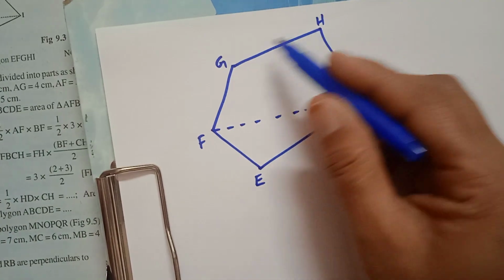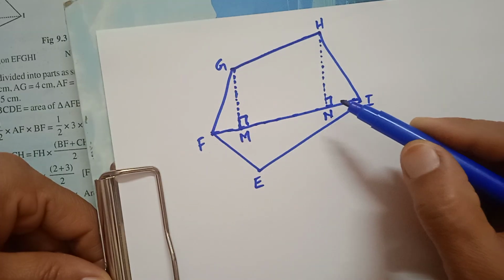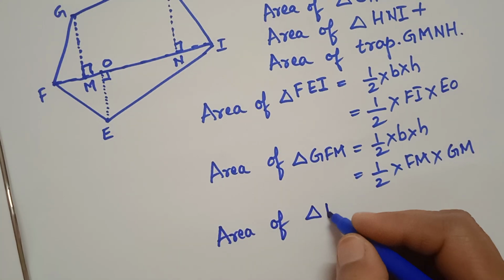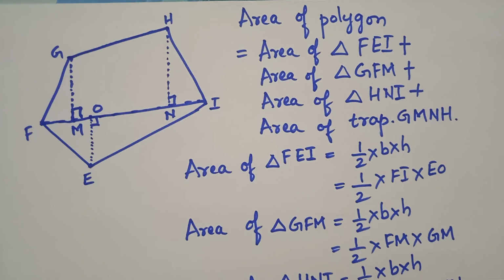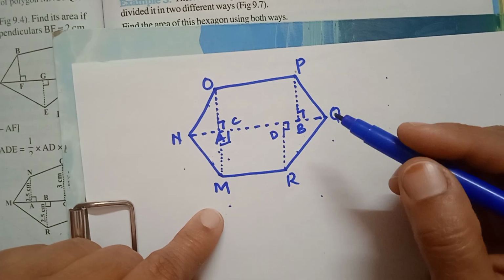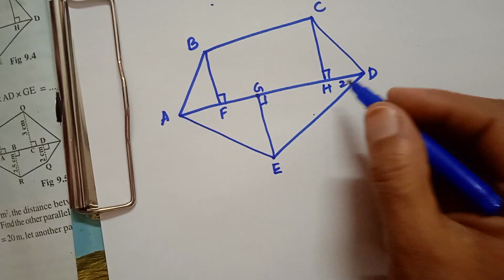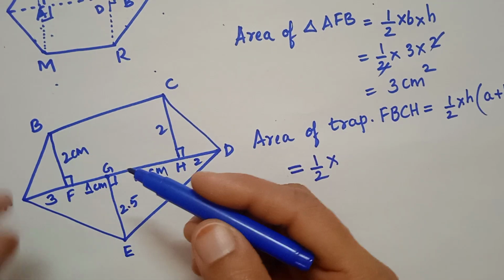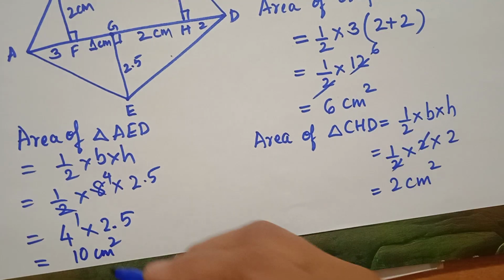Class 8 maths MENSURATION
' try these problems' of mensuration  chapter